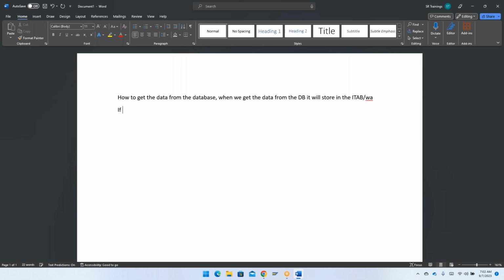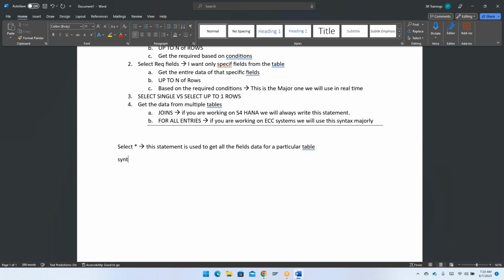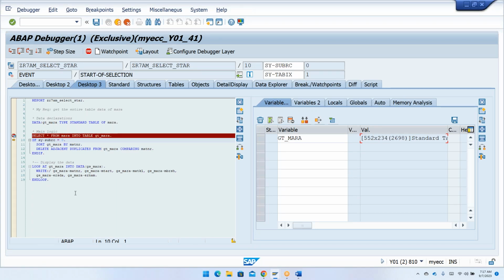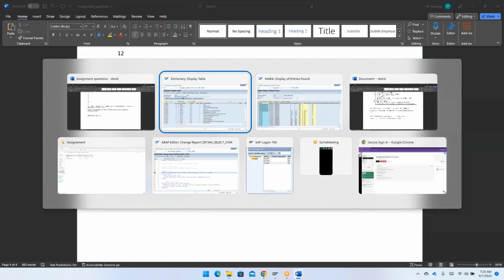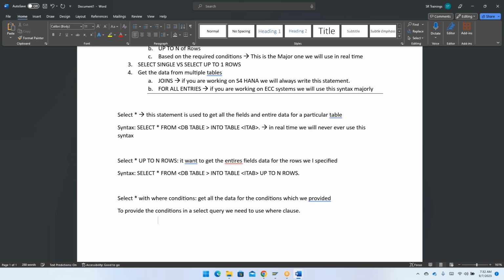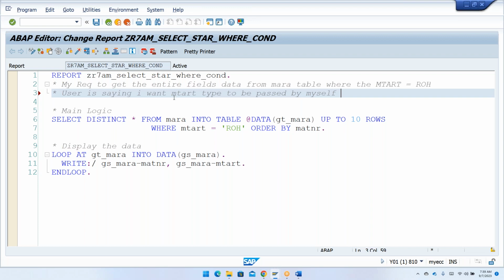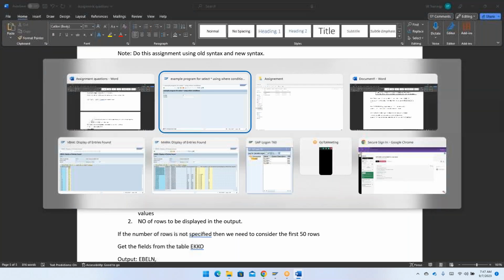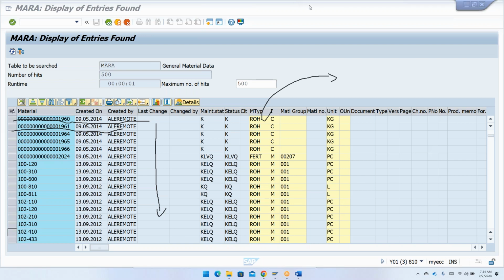Working with select queries class 1